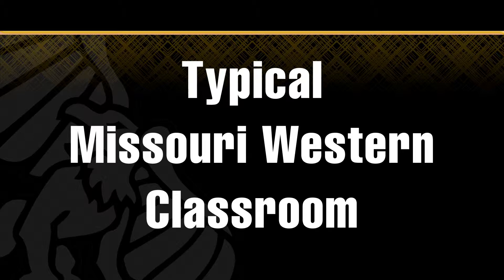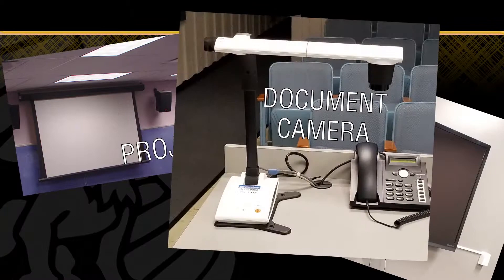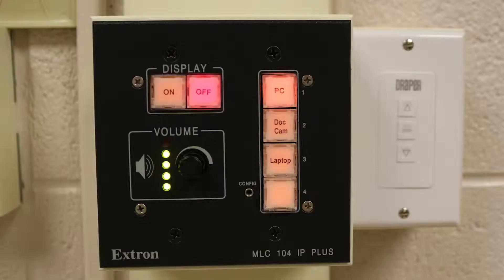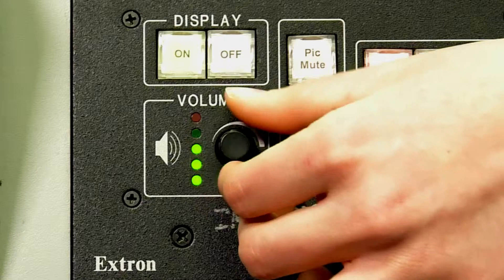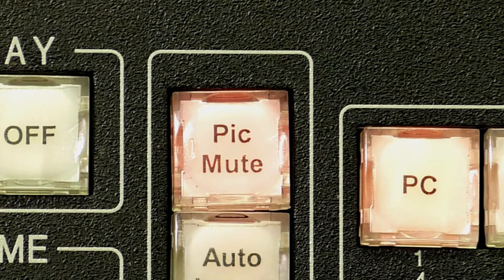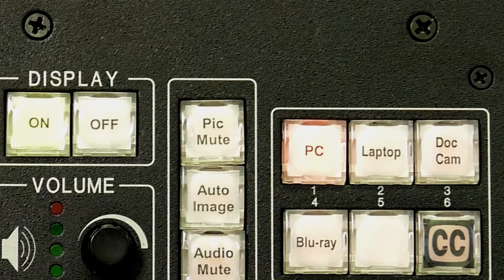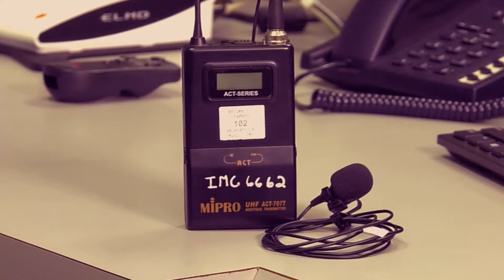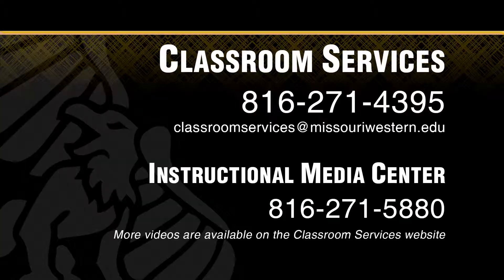CS Classroom Video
Explore the set-up of a typical classroom at Missouri Western State University!